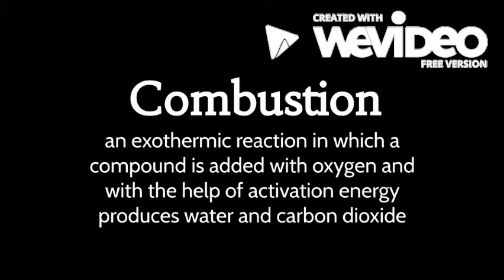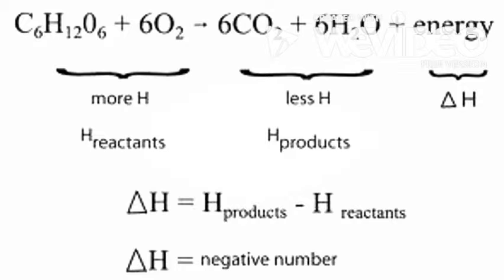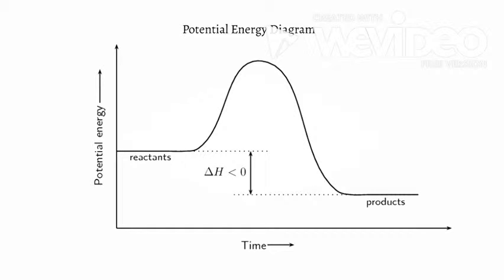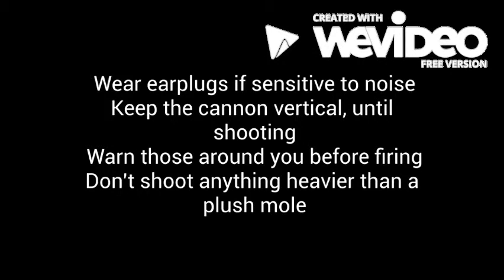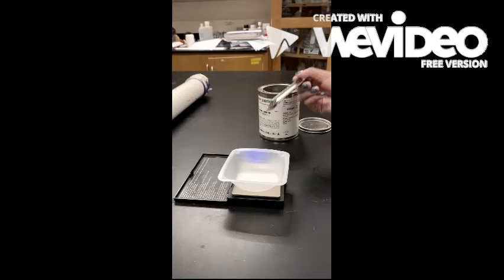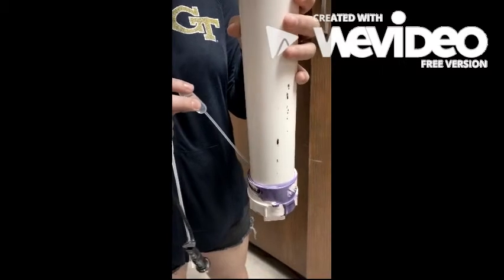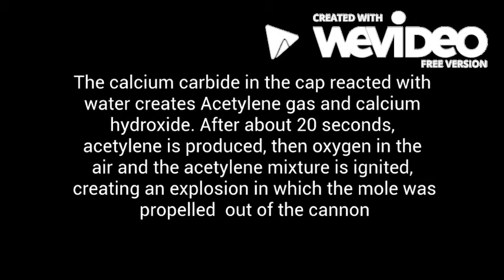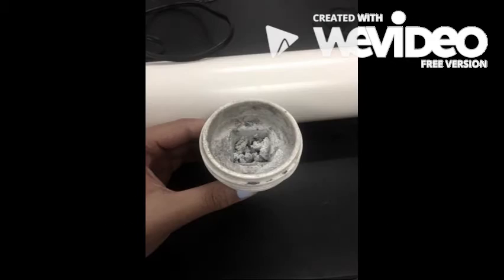Chem Final Danielle and Jamie